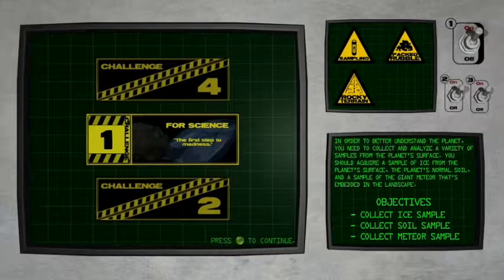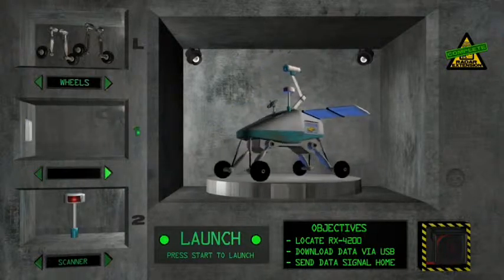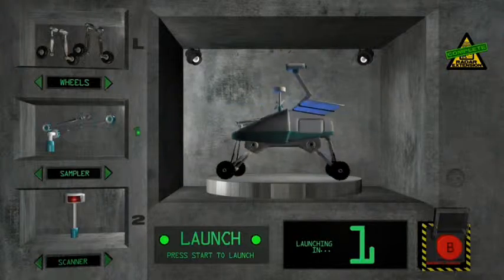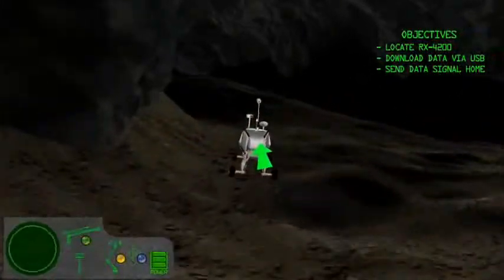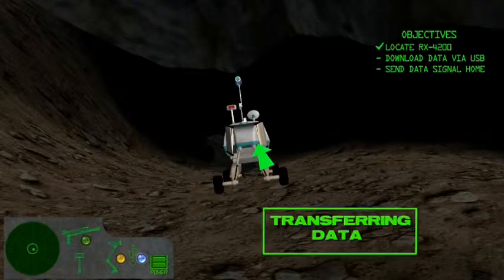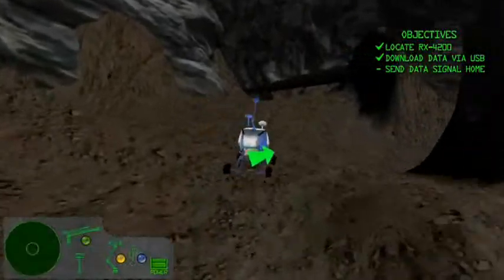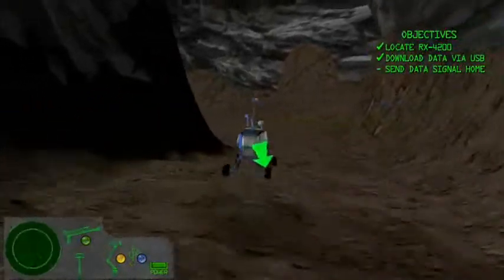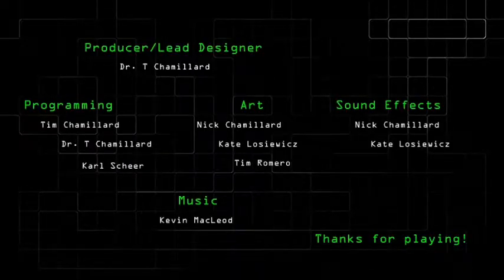FSR Game: Cave Level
I worked on mostly 3D modeling for this game. My main undertaking was creating the robot, its parts, and its animations.

The robot has different parts for the different tasks in each level such as a shovel, saw, soil sampler, scanner, battery extension, three choices of mobility parts: wheels, legs, or tank-like treads, as well as the parts that are on the robot at all times: the chassis, nameplate, solar panels, camera, and antenna. The animated parts were also rigged and animated by me.

I also created the cave heightmap, layout, cave roof model, broken robot, and creepy teddy bear.